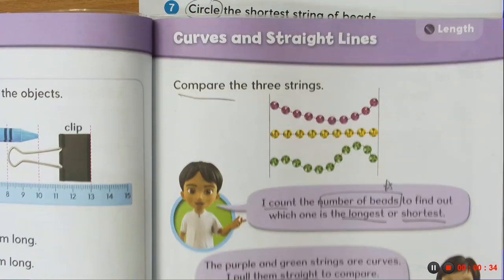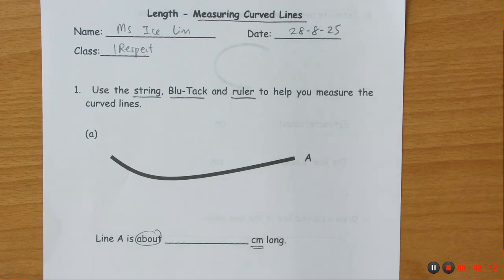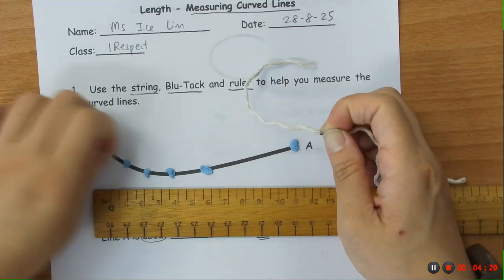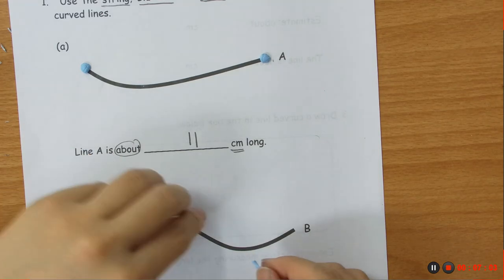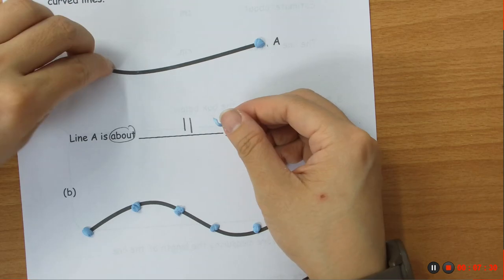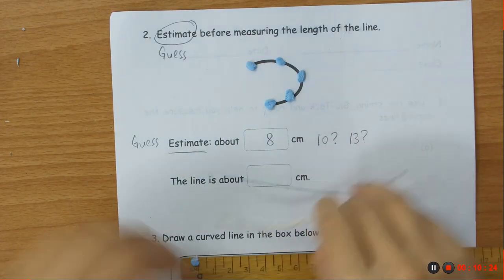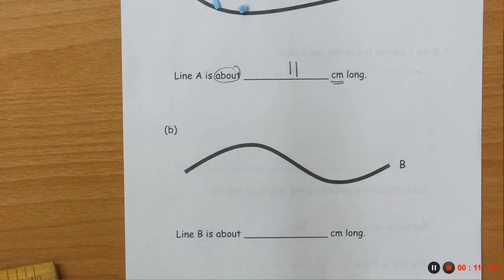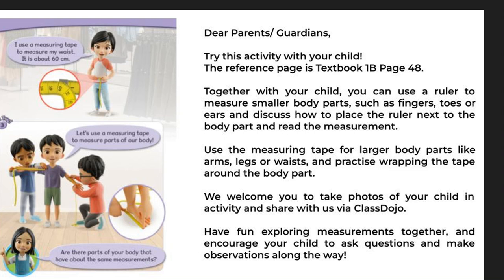Math Hands-On Activities - P1 Math: Length - Measuring Curved Lines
Learning Mathematics through Hands-On Activities

Guided Learning Experiences!

Chapter 11: Length

Measuring Curved Lines

TB Pg53

Learning Math Concepts using simple and easily available tools
Transcript